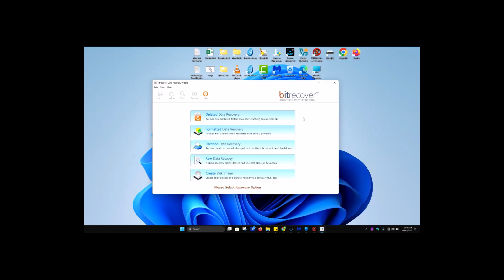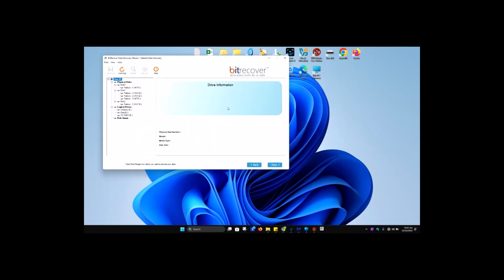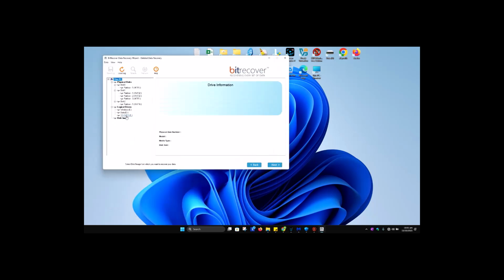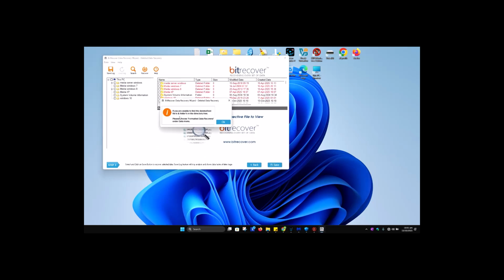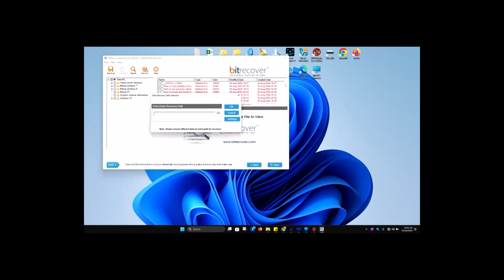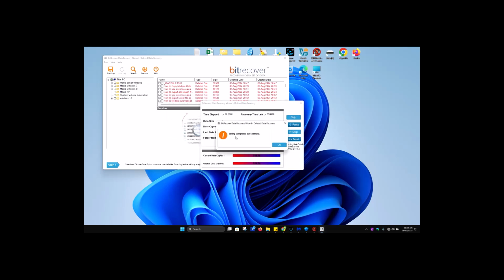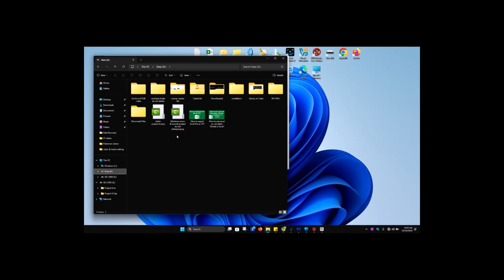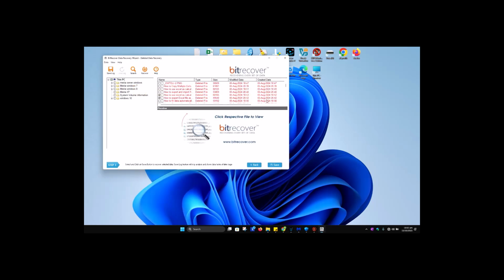How to recover data from an SSD using Bitrecover!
In this video I will show you how to recover data from an SSD using Bitrecover!